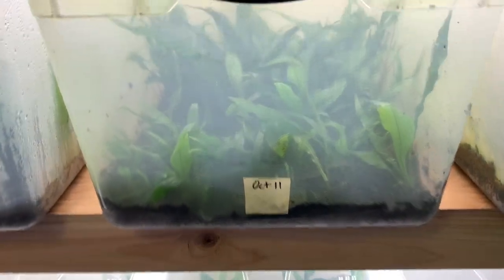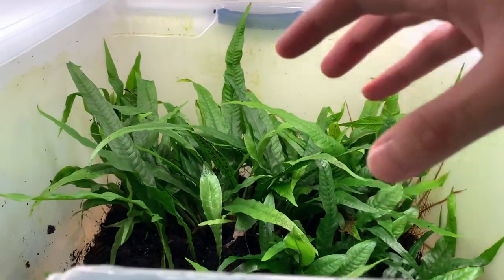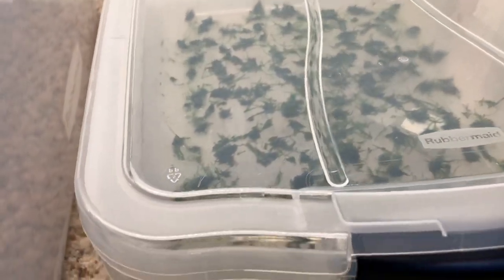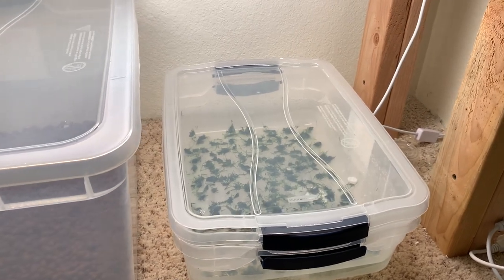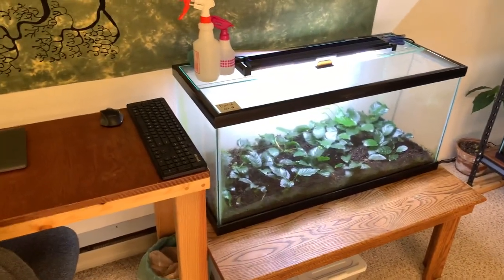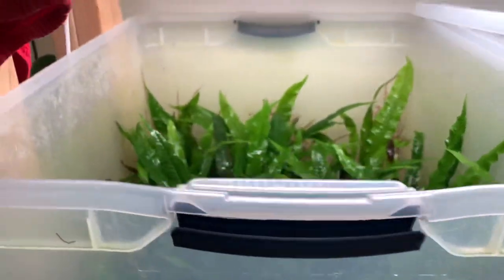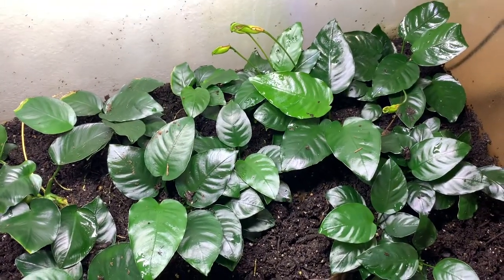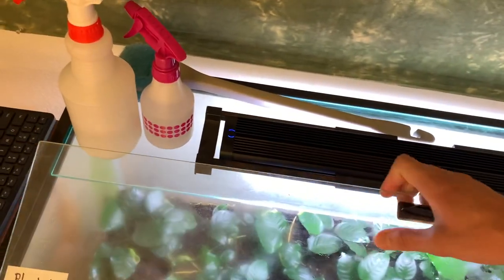Aquarium Plant Nursery and Fish Room - Full Tour and Updates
Every aquarium and emersed tub in one tour! I also give several updates end discuss future plans!